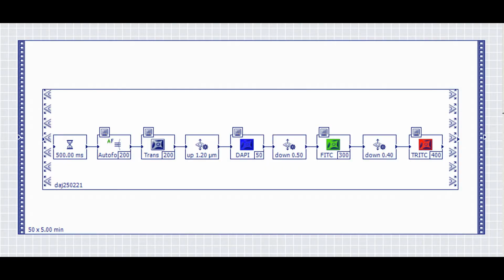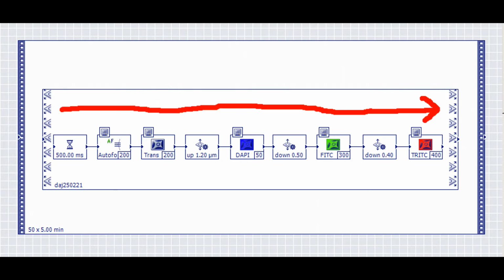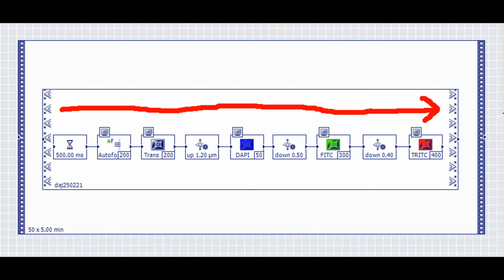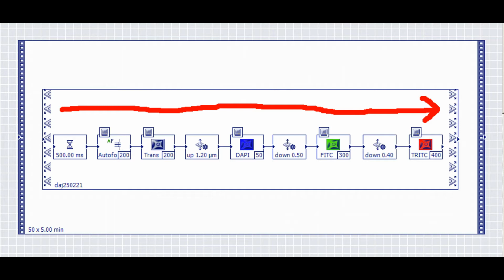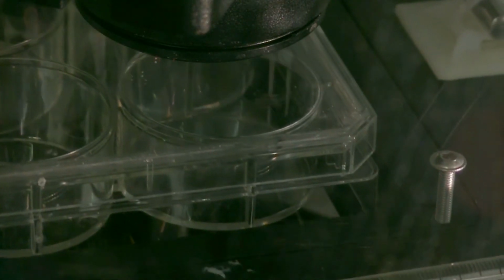time lapse microscope